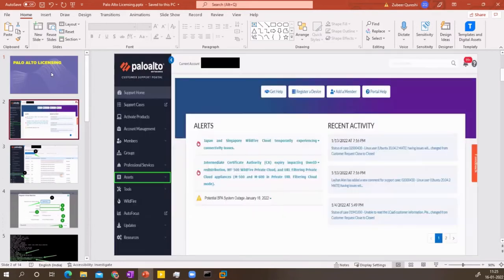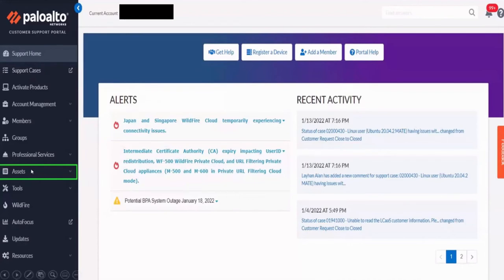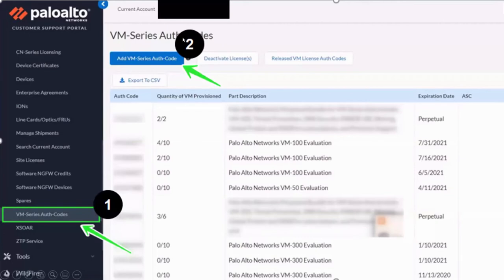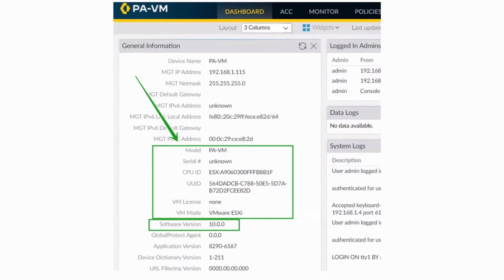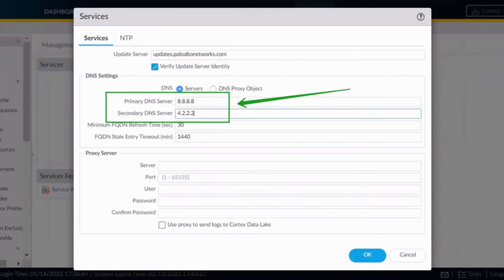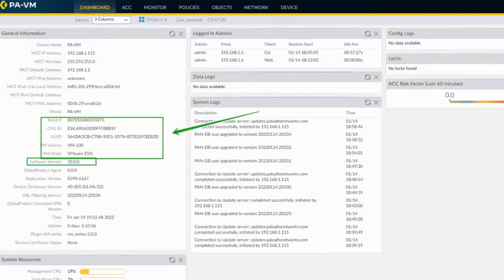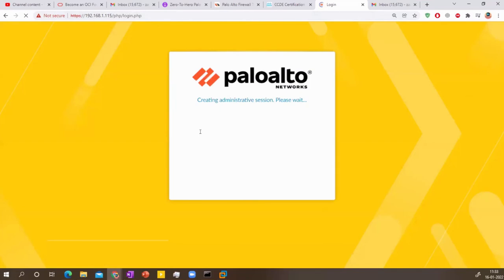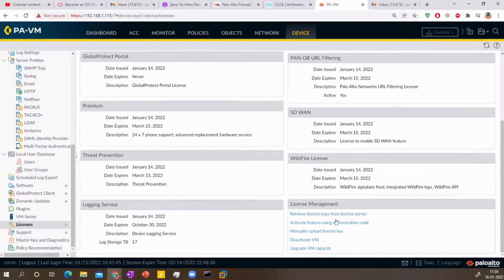Palo Alto Firewall Fundamentals | 10.Licensing the Palo Alto Firewall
Securing your enterprise starts with your firewall. Palo Alto Next-Generation Firewall is recognized as one of the industry's leading security systems that you can easily deploy and operate. This introductory-level course focuses on the fundamental aspects of the Palo Alto platforms, such as its characteristics, management, or initialization.

In this video you will see the steps that you need to follow in order to license your Palo Alto Firewall. Also I will cover the different types of licenses that needs to be installed and thing to check before and after the process.

Thanks